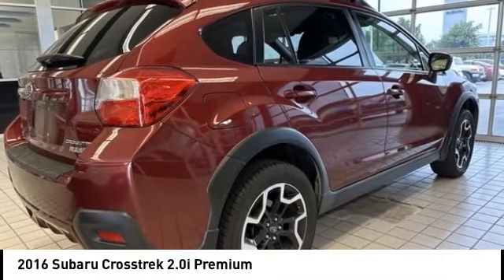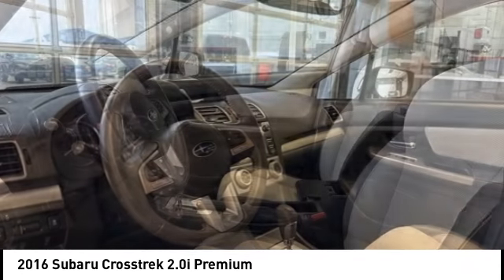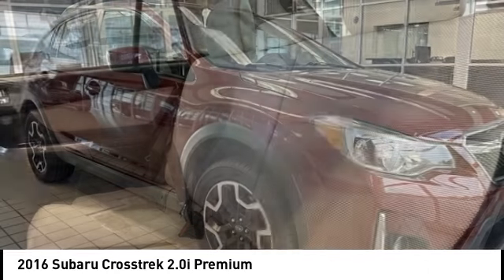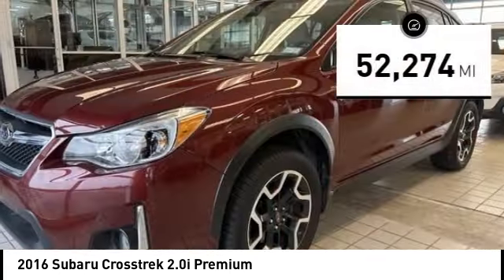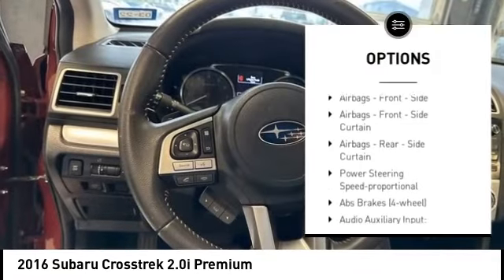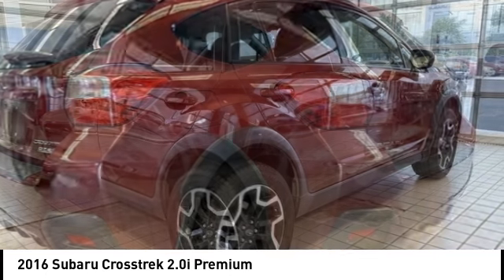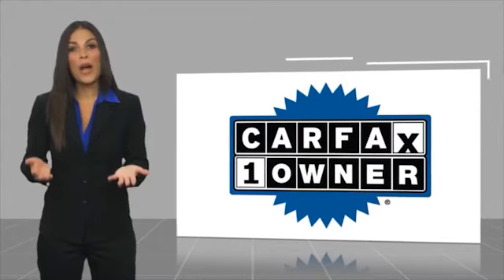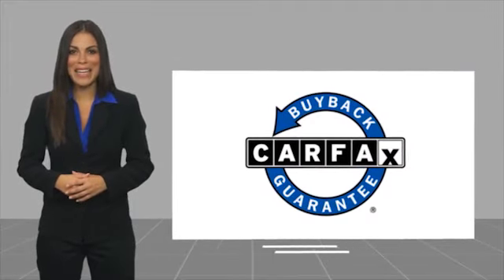2016 Subaru Crosstrek S214666A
2016 Subaru Crosstrek 2.0i Premium

Ewing Subaru
1555 Dallas Parkway

2016 Subaru Crosstrek 2.0i Premium Recent Arrival! CARFAX One-Owner. Clean CARFAX. Odometer is 44435 miles below market average! Venetian Red Pearl 4D Sport Utility H4 CVT AWD The PRICE you see, is the PRICE you pay! Does not include state applicable $150 doc fee, tax, title, license & registration. We offer several online shopping tools & technology that enable our customers to complete the purchase process without visiting the dealership. You can value your trade, apply for financing, get accurate payment estimates and more by contacting us today! We even offer a Touch-Less vehicle delivery option for your convenience. Many of our customers have already taken advantage of these options, and they remain available during this time. We are located at our all new location @ 1555 Dallas Parkway, Plano, TX 75093. Come see our brand new facilities! Apply online to get the process started before you come in. We offer free airport pickup. We can help facilitate low cost shipping directly to your door. Call for an estimate at (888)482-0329. Come see how easy it is to do business with the Ewing Automotive Group. Awards: * JD Power Automotive Performance, Execution and Layout (APEAL) Study * 2016 IIHS Top Safety Pick+ * ALG Residual Value Awards, Residual Value Awards * 2016 KBB.com 10 Best All-Wheel Drive Vehicles Under $25,000 * 2016 KBB.com Best Resale Value Awards * 2016 KBB.com Brand Image Awards Please note dealer delivery to customer location is subject to additional fees depending on location. Please note legal requirements must be met for online transactions to safeguard and protect consumer rights, see Dealer for additional details as may be required. While every reasonable effort is made to ensure the accuracy of this information, we are not responsible for any errors or omissions contained on these pages. Please verify any information regarding vehicle option